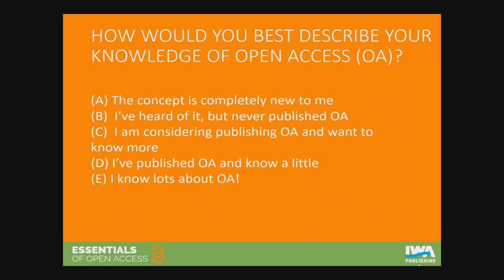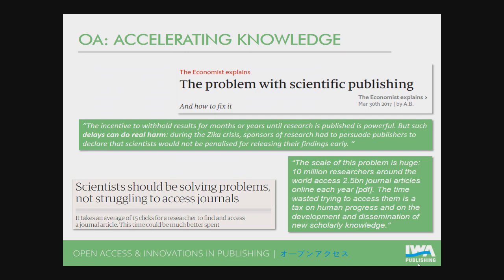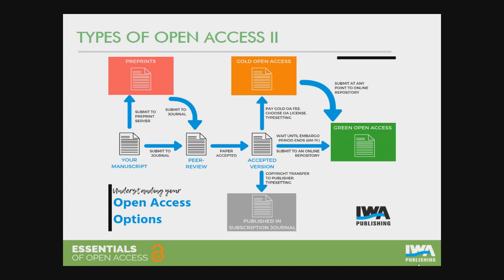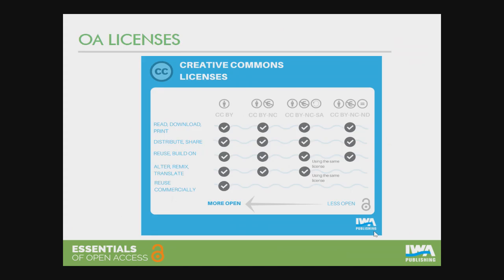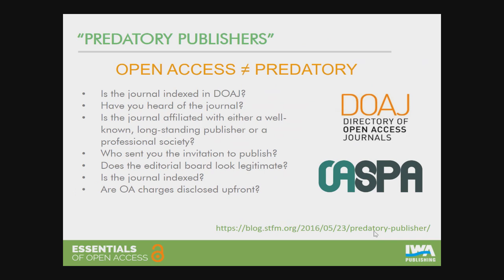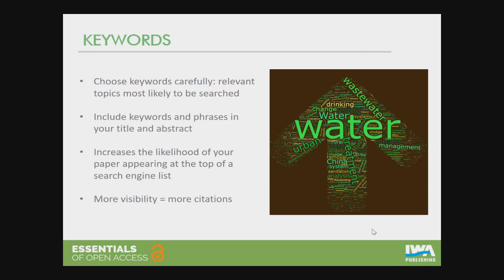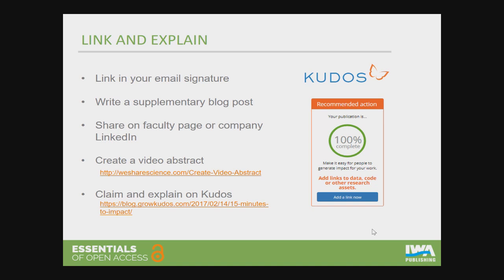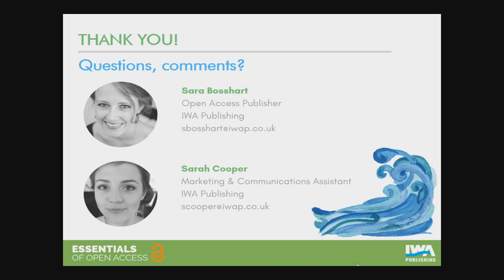Essentials of Open Access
A short (30 minute) crash-course on the essentials you should know about Open Access (OA) including OA types, licenses and procedures.

In this webinar, recorded live during OA Week 2018, listen to IWA Publishing Open Access Publisher, Sara Bosshart and Marketing and Communications Assistant, Sarah Cooper as they discuss options for publishing OA with IWA Publishing and finish off with some tips for ensuring your paper gets broadcast as widely as possible.